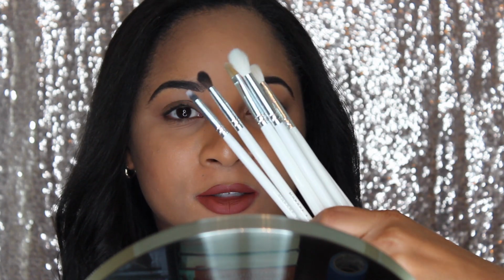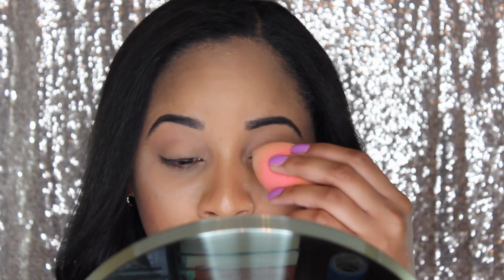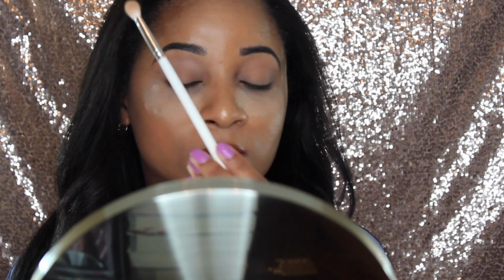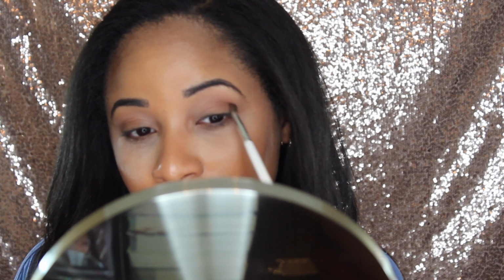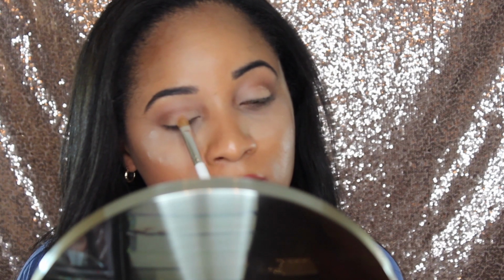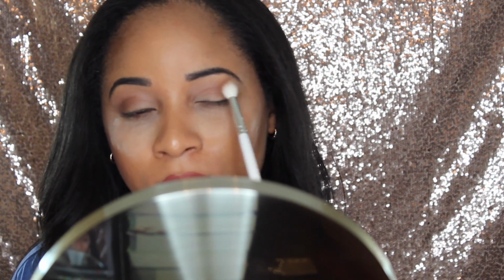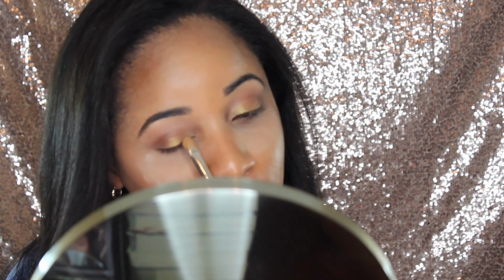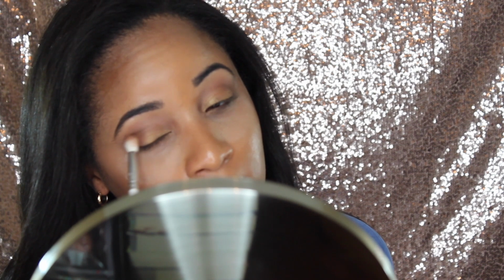Fall Eye Makeup for Beginners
Hello everyone, here's a short tutorial on eye makeup for beginners!